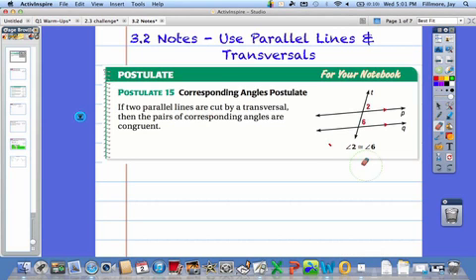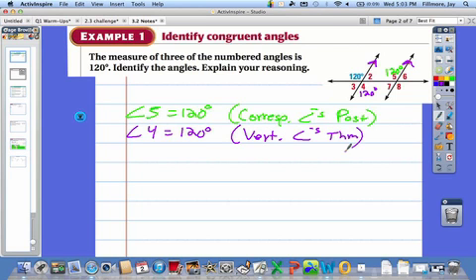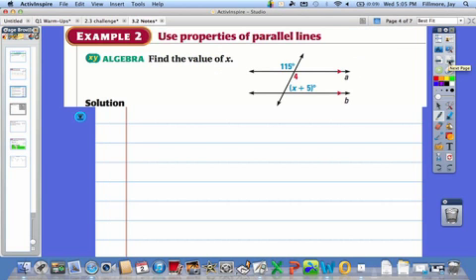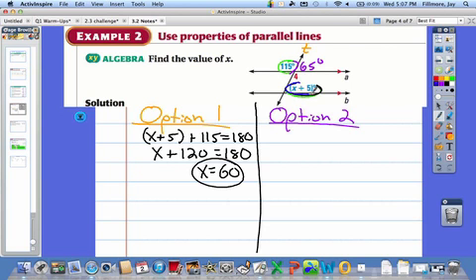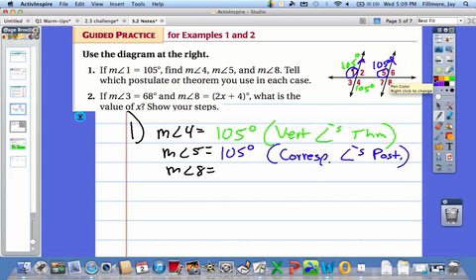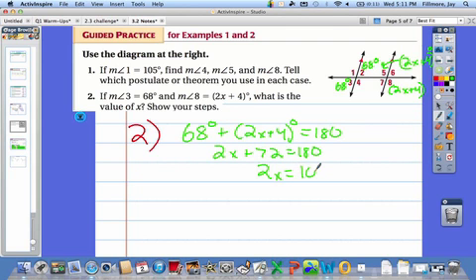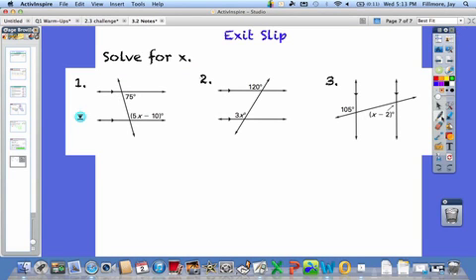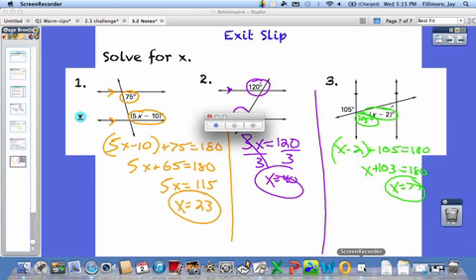3.2 Notes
Use Parallel Lines & Transversals